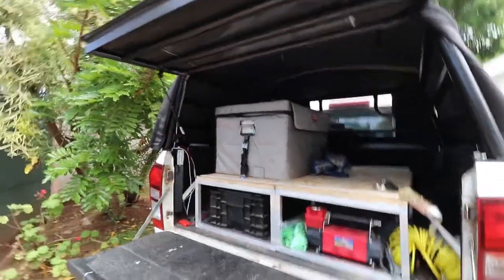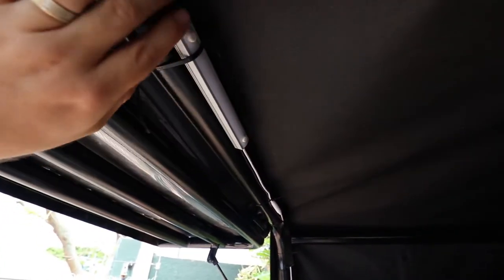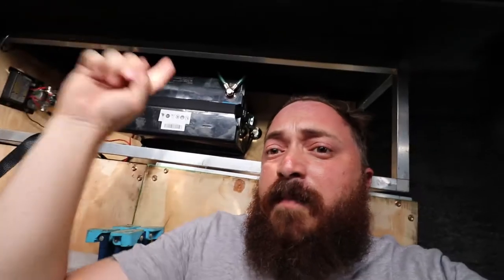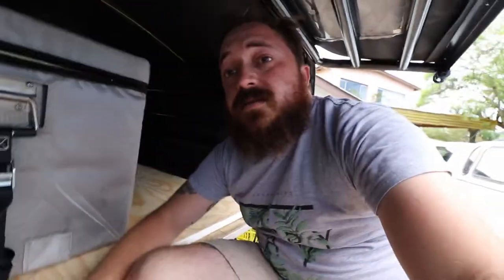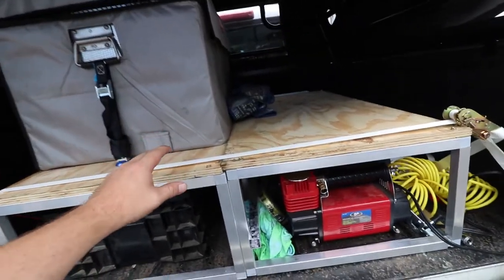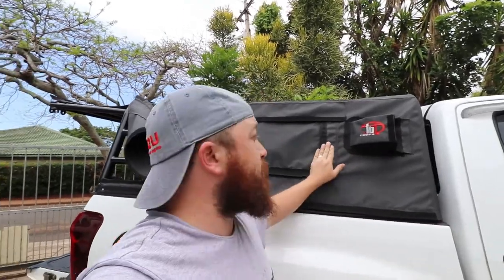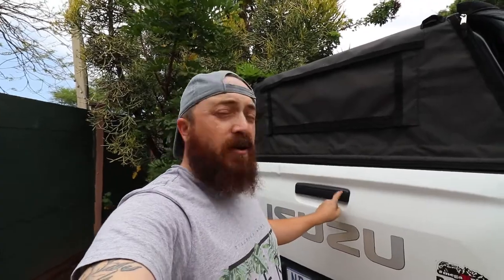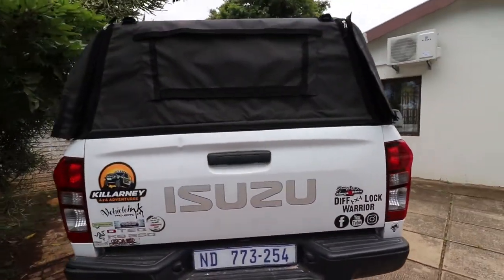CATTLE RAILS + DRAWER SYSTEM UPDATE! IS THIS PROJECT FINALLY COMPLETE?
This episode is all about the latest addition - Cattle Rails! I also show you what is happening in the back with the drawer system and general layout of our setup.

Please join me in sharing my adventures with you. It’s all about having fun outdoors.

My Gear:
2018 Isuzu KB/DMAX 2.5DTEQ HO HI-Rider 4x2 Double Cab
Huawei P30
Cannon 200D
BOYA Cardioid Microphone BY-MM1
dji Osmo Mobile 3 Gimbal
ARB Tyre Gear
SnoMaster 65L Low Profile Fridge
National Luna Dual Battery Solenoid Kit
Power+ Throttle Booster
2" Lift Kit (Spacer & Shackles)
265/75/16 Good Year AT Tyre's
Cattle Rails with Canvas Cover